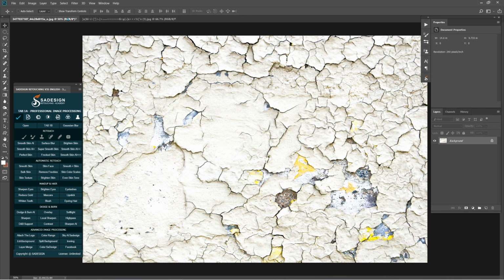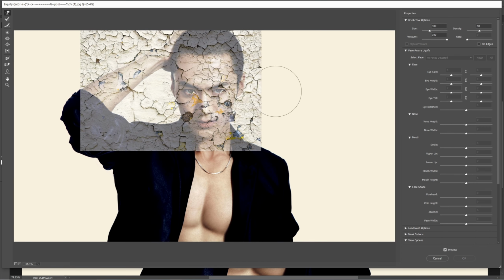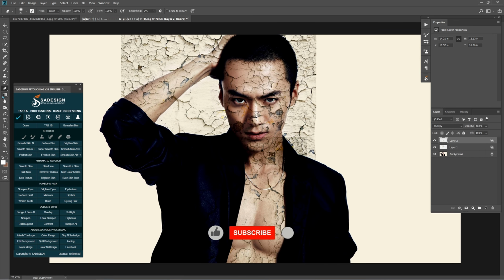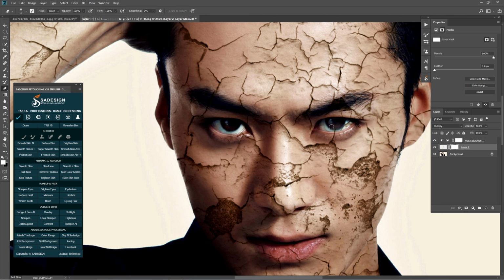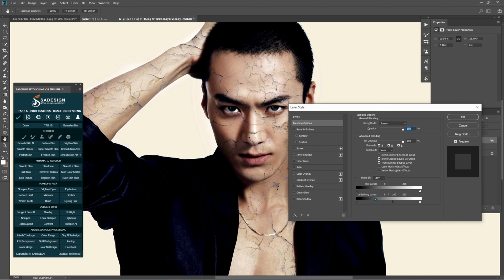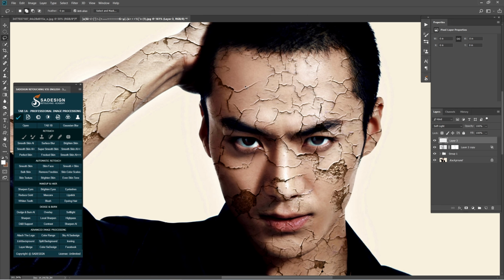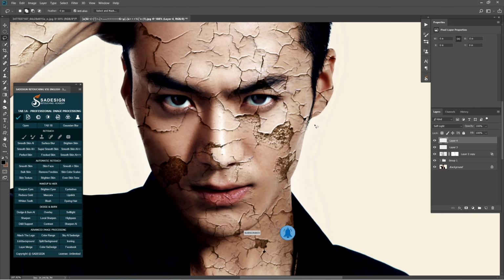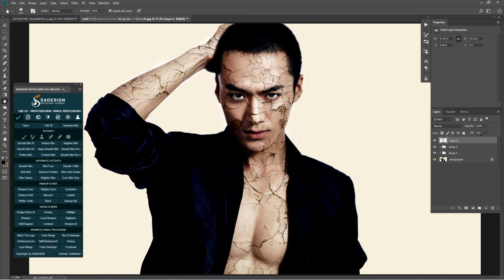Create a wonderful Cracked Skin Effect in Photoshop